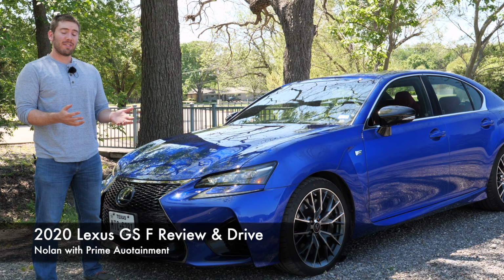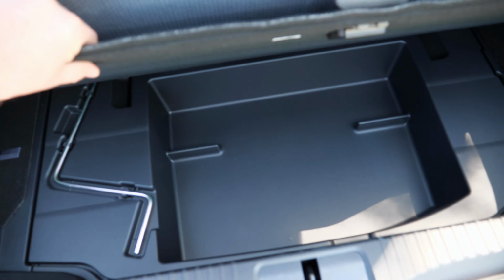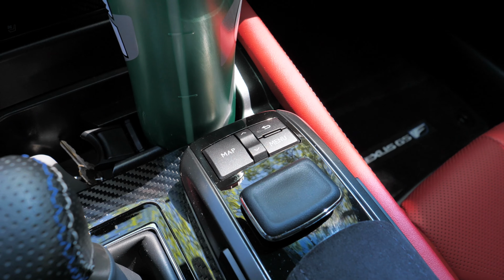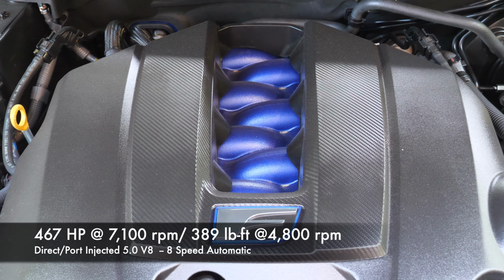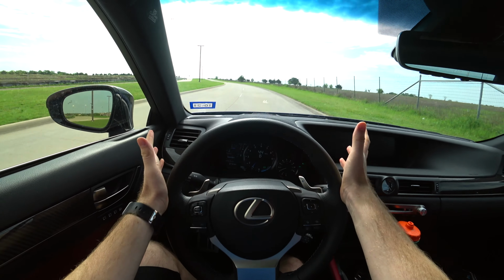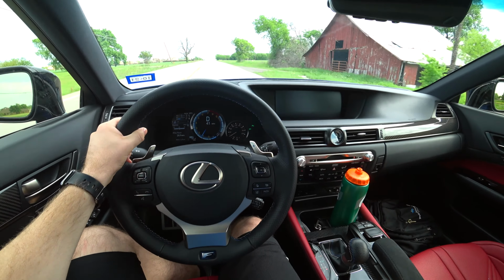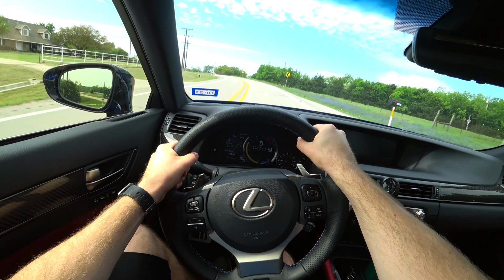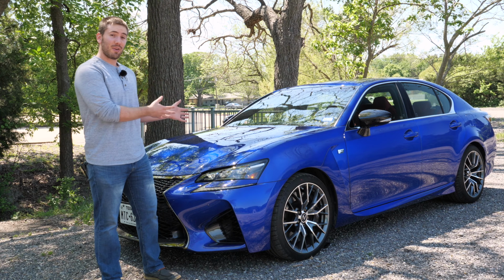2020 Lexus GS F Review & FUN POV Drive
The 2020 Lexus GS F brings the Lexus Luxury you expect, with the V8 performance you crave. Although the GS F won't blow you away with any one particular thing, it's special in its own right. It has a solid quality feel, an exhilarating driving experience, and the naturally aspirated reliable V8 you deserve. It will be sad to see the last GS F go, so grab one while you can!

5 in 1 tool (tire pressure, seatbelt cutter, flashlight, etc)